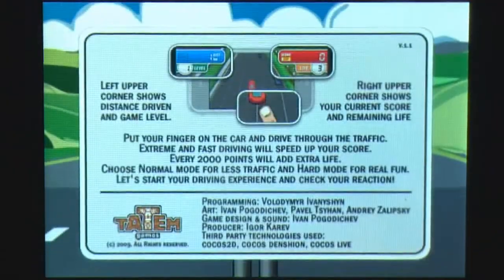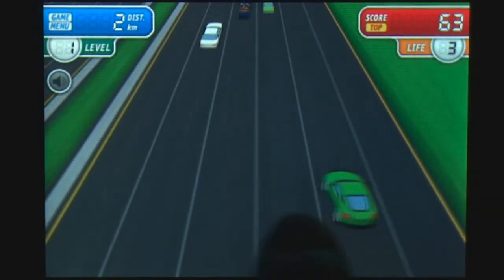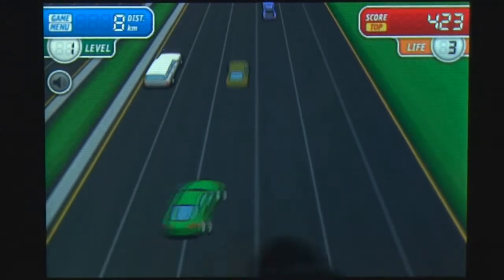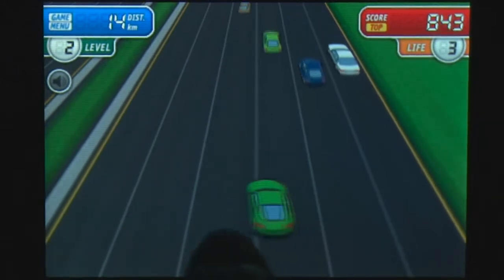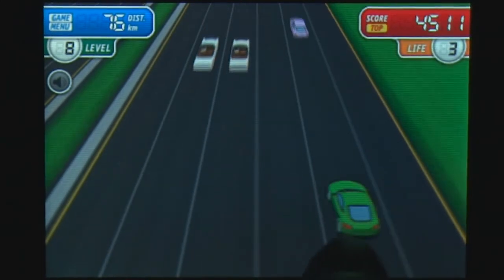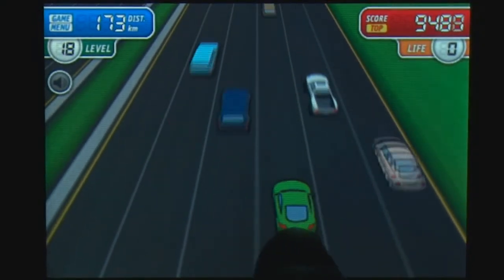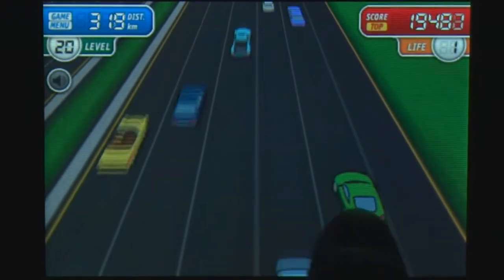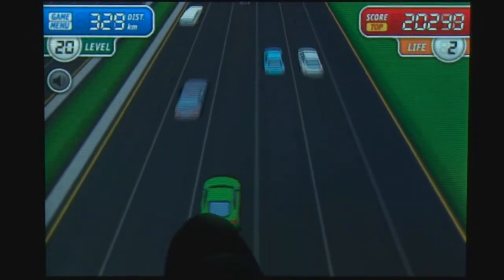Racer iPhone Gameplay Video Review - AppSpy.com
Racer iPhone Gameplay Video Review.